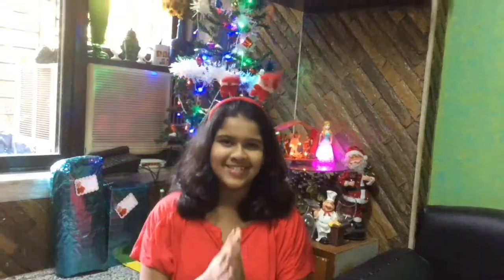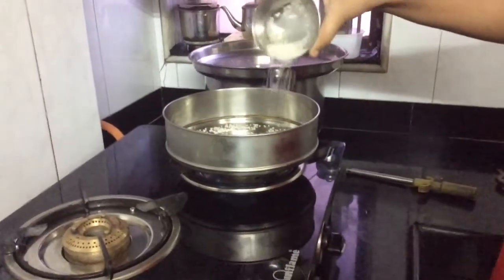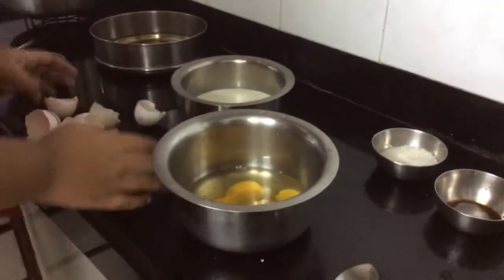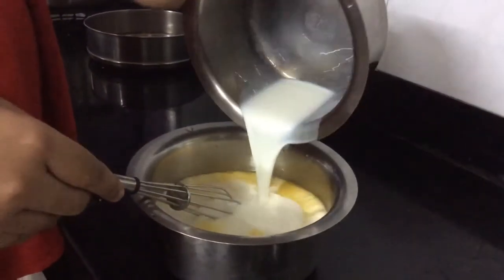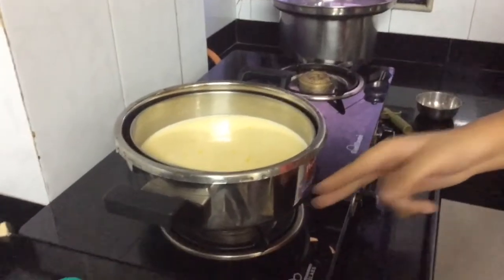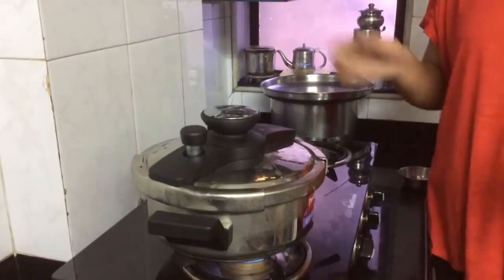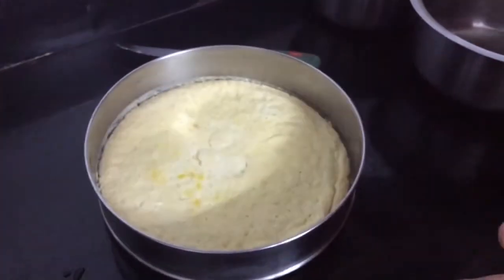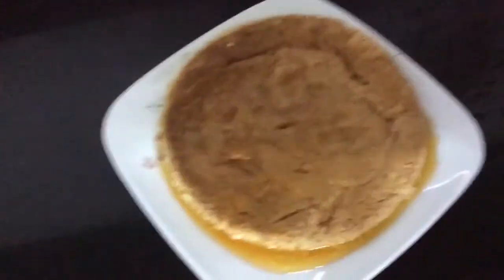TAKE IT EASY!-CARAMEL CUSTARD-EP-5-XMAS SPECIAL🎄!~ANISHA SHETTY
In this episode I have made Easy and Delicious Caramel Custard!!
Hope this recipe was useful to you.
If you have done some art & craft stuff, Dm it to me at my Instagram account @takeiteasy2k16 and will post it.
Follow this account to see my more creations and stay updated...
Merry Christmas and Happy 2017!!